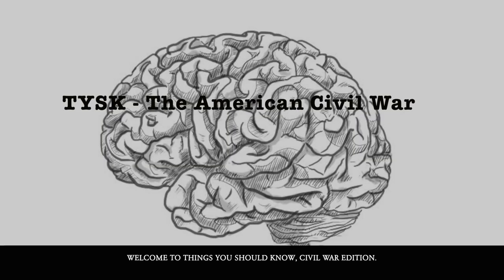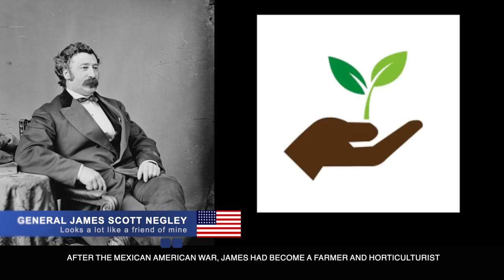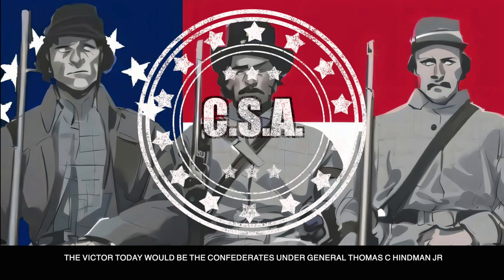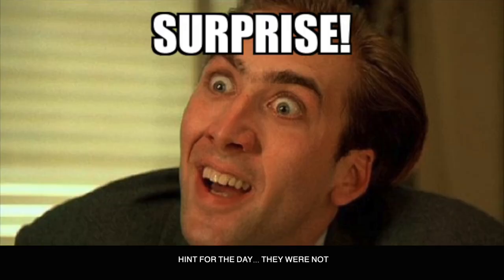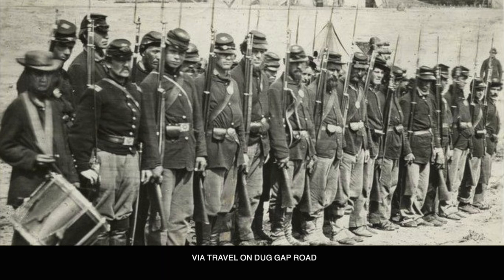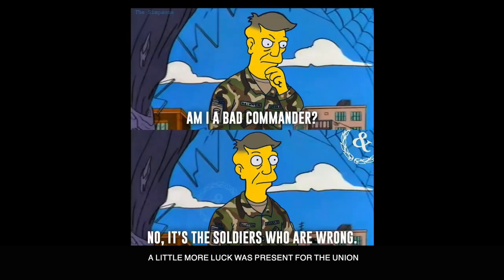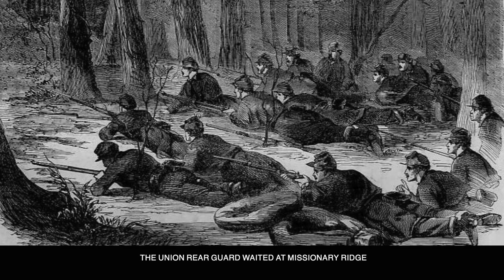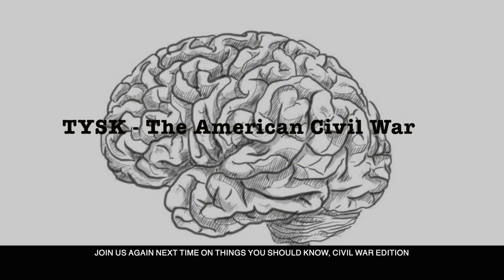1863-71 Davis’ Cross Roads Sep10-11 1863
// RESEARCH LINKS

• (1863, SEP30) “The Great Battles in Georgia”, Altoona Tribune (Altoona, PA, USA), page 2
• (1863, SEP28) “Battle Near Chattanooga”, The Baltimore Sun (Baltimore, MD, USA), page 1
• (1863, SEP29) “What Will Be The Result of the Battle in Northern Georgia”, Semi-Weekly Wisconsin (Milwaukee, WI, USA), page 2

🎶 MUSIC SOURCES/CITATIONS